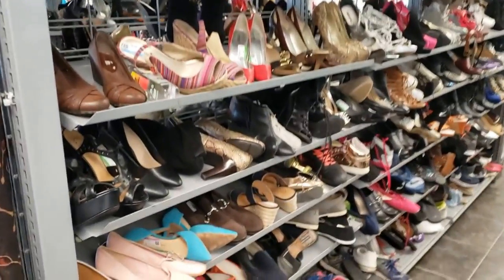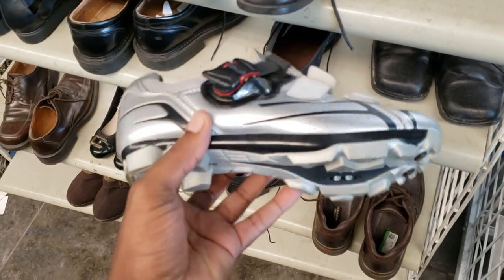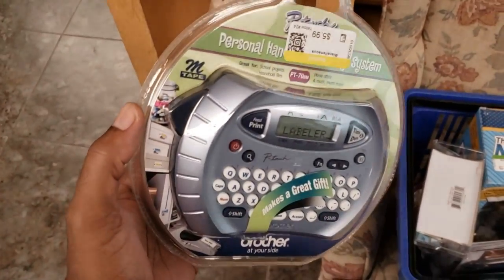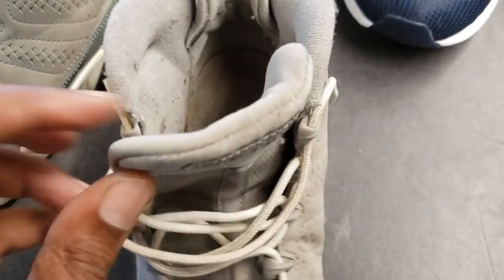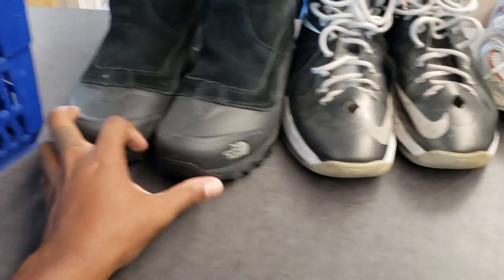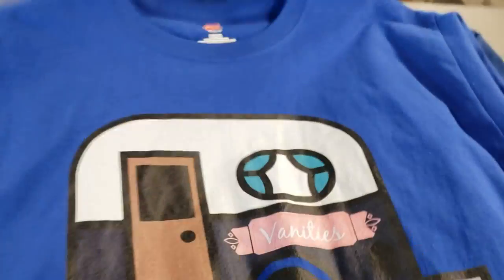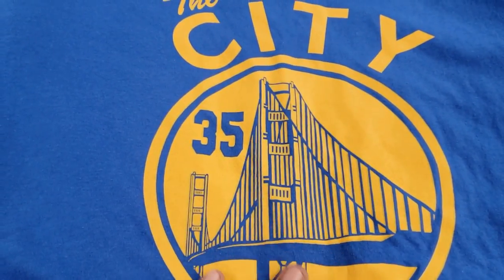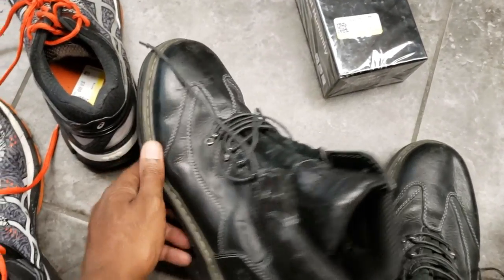GREAT SNEAKER HAUL AT GOODWILL NIKE LEBRON 10, NORTH FACE + MORE| RETAIL ARBITRAGE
(Please donate whatever you can to help improve this channel.. Thank You In Advance)
CASH-APP :  $SUPPORTBOSSCO

Nike Men's Kyrie 5 Basketball Shoes (10, Black/Red)

Nike Men's Kyrie 5 Kyrie Irving/White Nylon 9 M US

Nike Kyrie 5 Concepts TV PE 3 - US 10

Nike Kyrie 5 All-Star TV PE 5 Size: 10

Nike Kyrie 5 BHM - Size 11.5 US